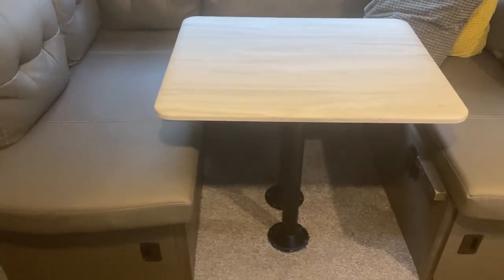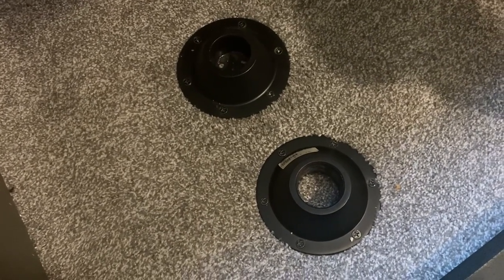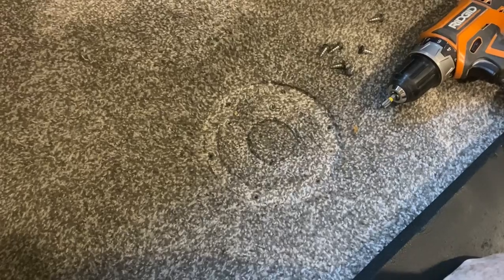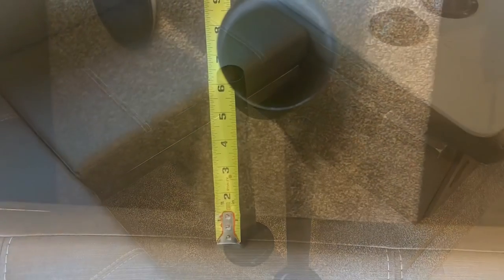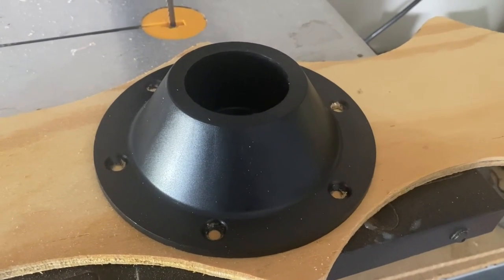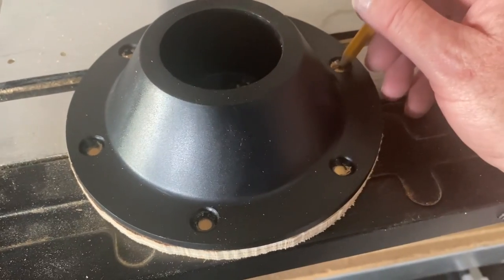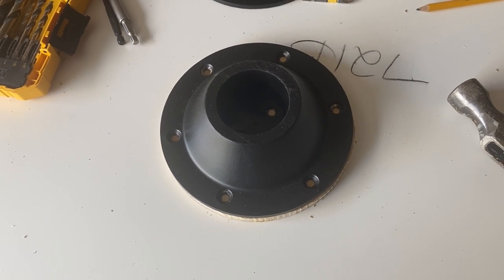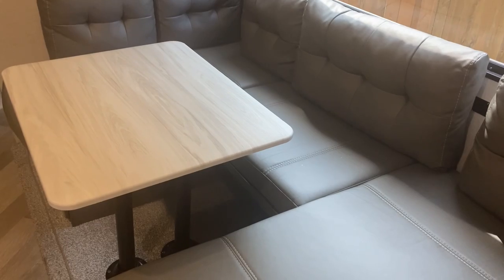Ethel’s Upgrades - Let’s Move that Table - Changing the location of the U-Dinette Table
This video provides a brief overview of moving the table in the slideout U-dinette of our Wildwood 29VBUD.  ​⁠

More detailed tips, reviews, hacks, and general information on our adventures with Ethel, our Wildwood 29VBUD, can be found on the RVTravelersVoice Facebook blog:

The materials used included a small piece of 3/8” plywood and some additional wood screws.